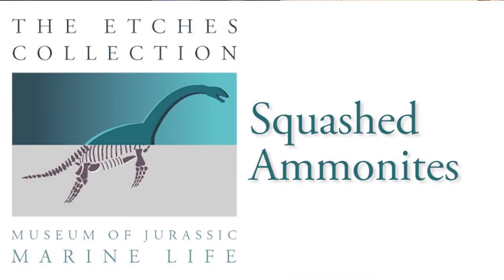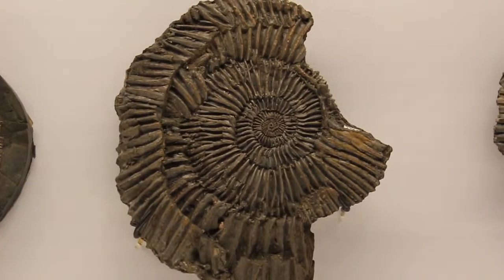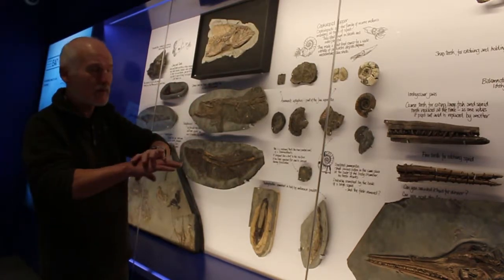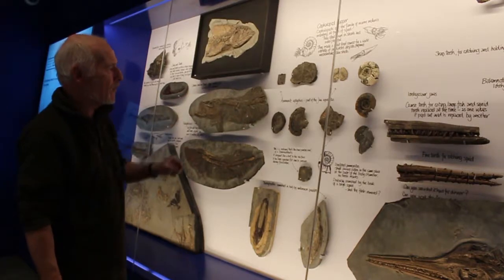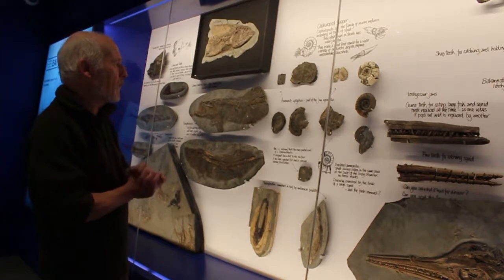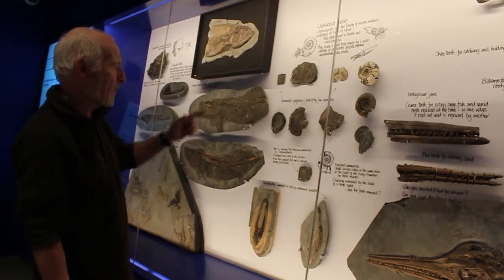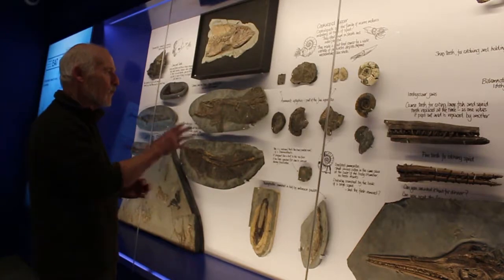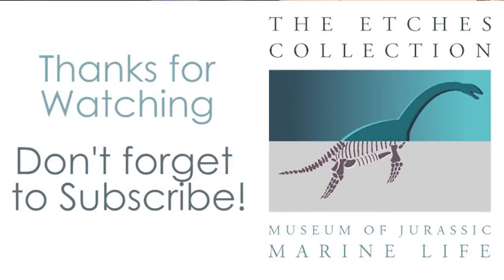AMMONITES | PREDATION WHAT'S BEEN EATING AMMONITES? | STEVE ETCHES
Hello Fossil enthusiasts, in this week's video Steve discusses ammonites and there predation.

► MUSIC CREDIT
YouTube Music Library